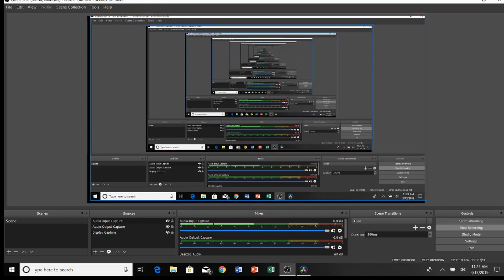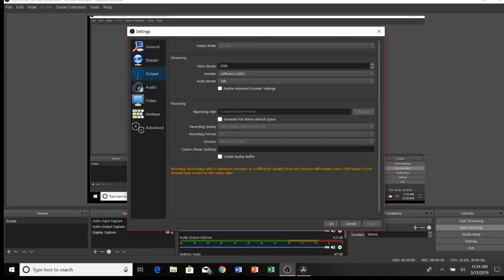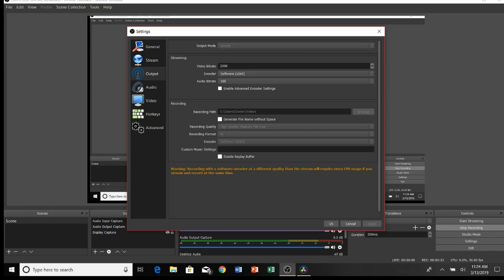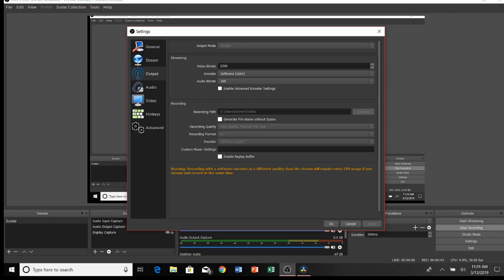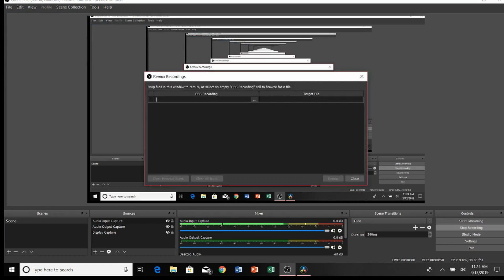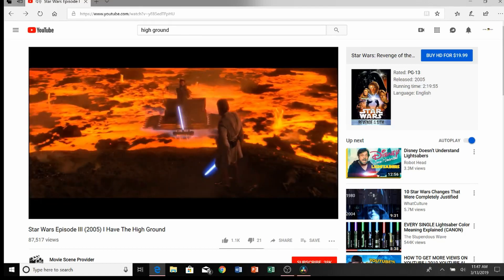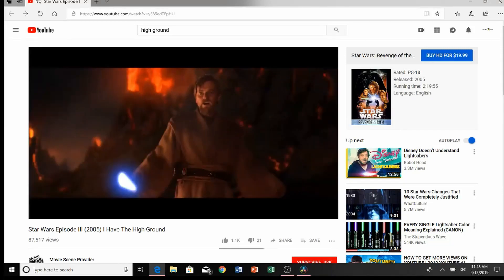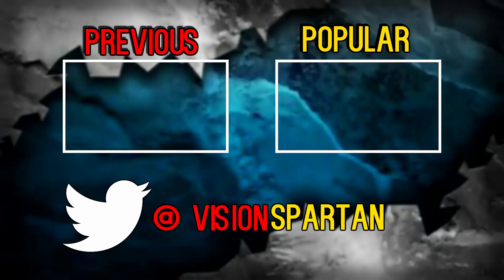How to fix obs aduio in DaVinci Resolve 15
This is a super quick tutorial on how to fix OBS audio in DaVinci Resolve 15. I searched for videos like this one but could not find one so I figured I would make one for you guys to use if needed. Hope it helps.

SORRY FOR THE FUCKED UP END SCREEN

THE KLAN